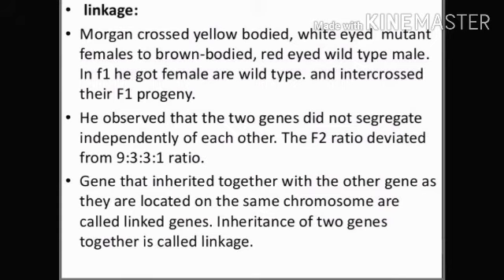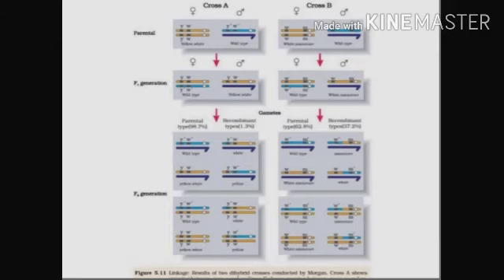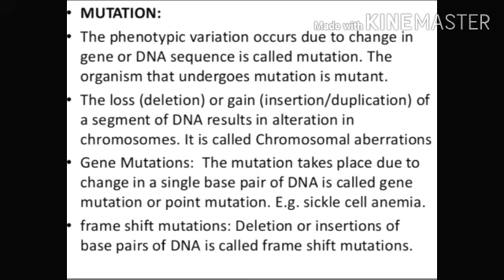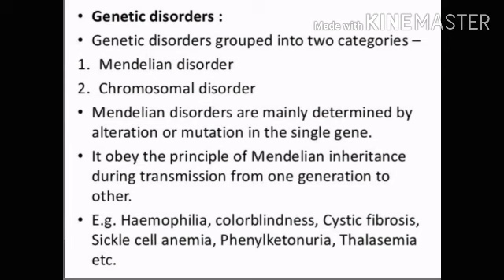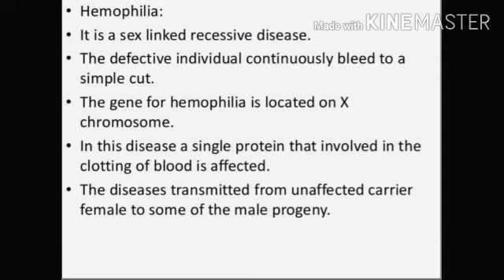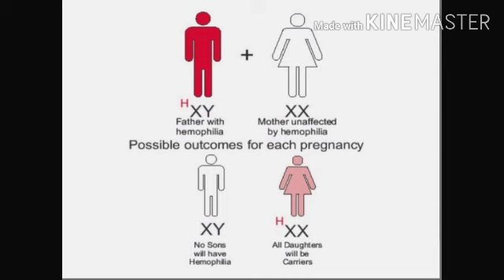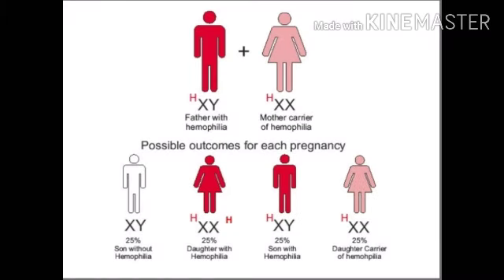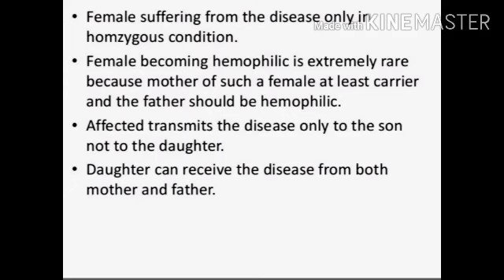Grade -XII Biology Chapter-5 ( Principles of Inheritance) Part-4 by Mrs. Himani,Indus Global Academy